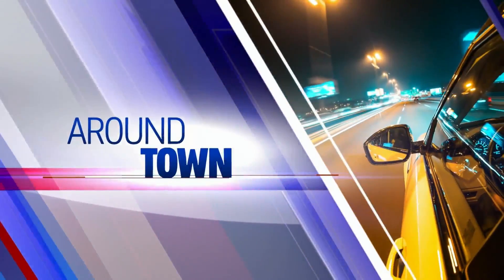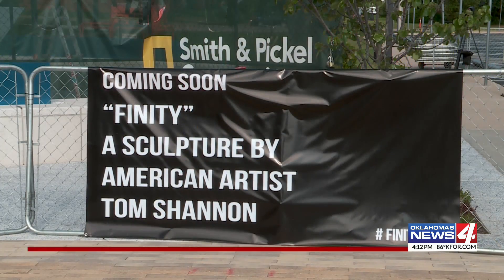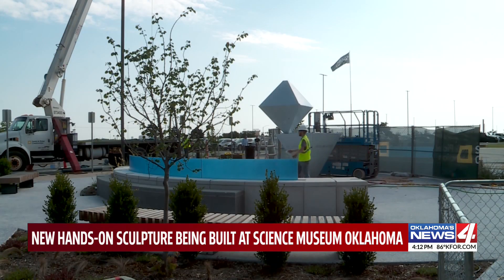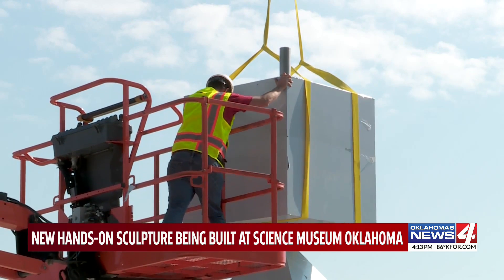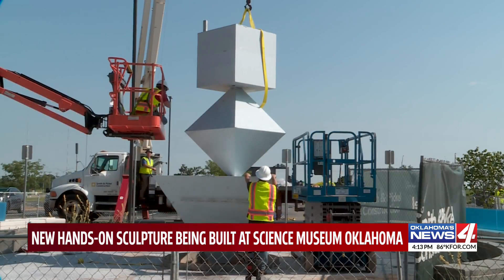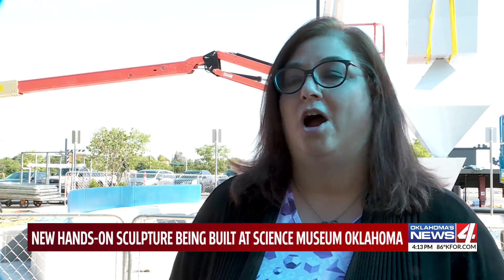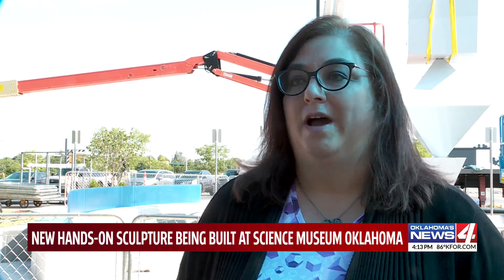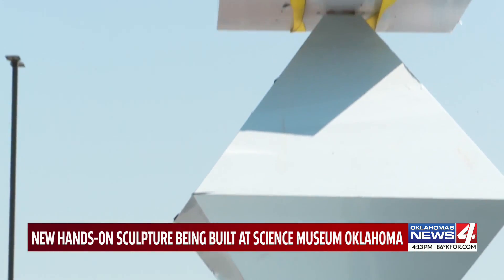New hands-on sculpture being built at Science Museum Oklahoma